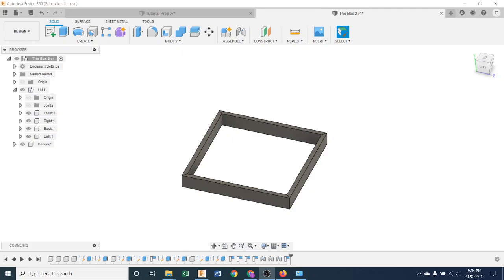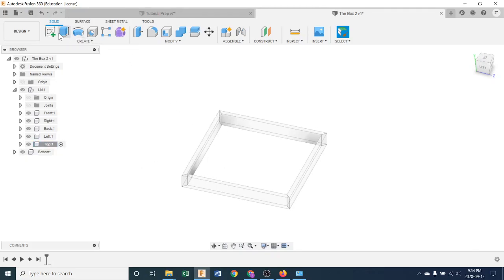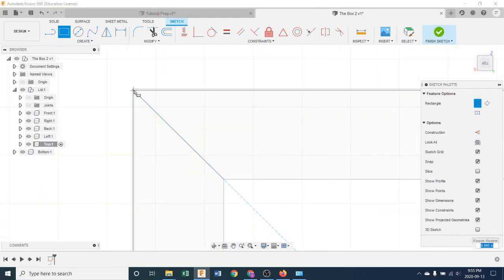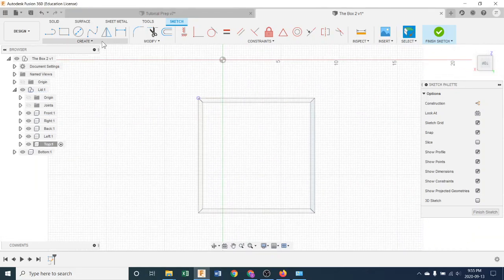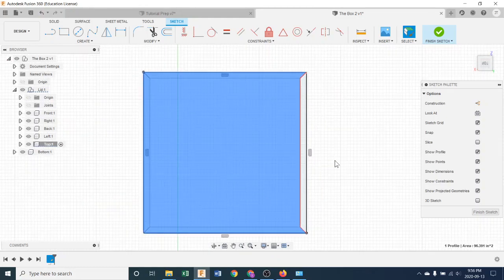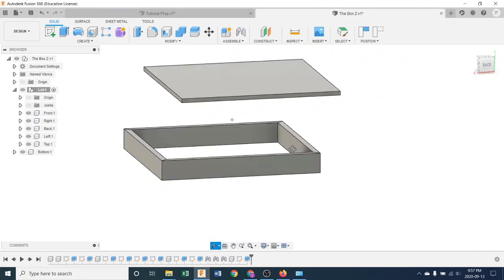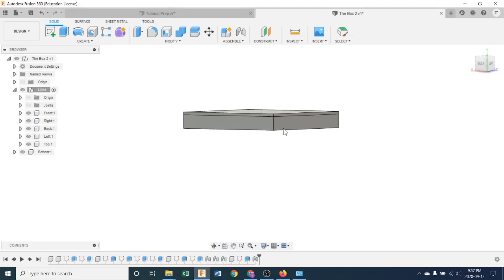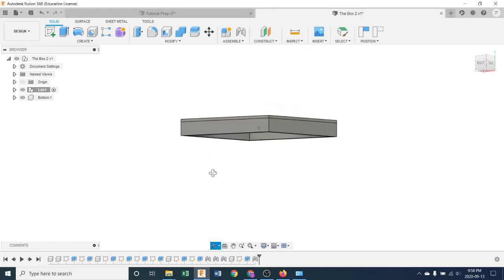Tutorial 4 Top Creation and Join